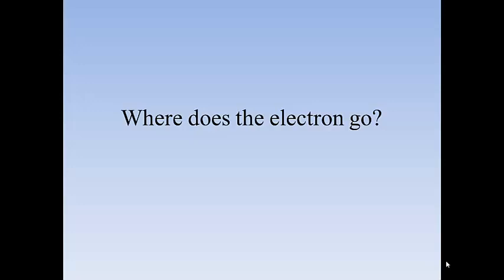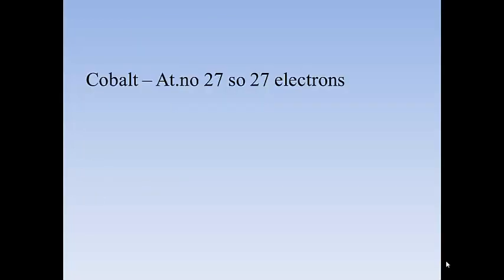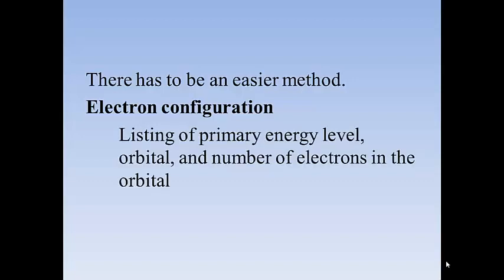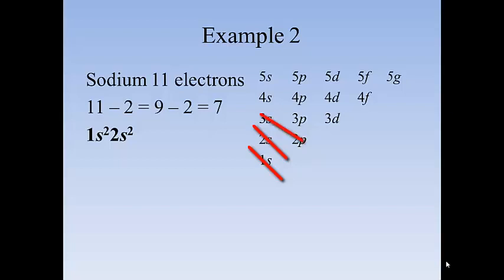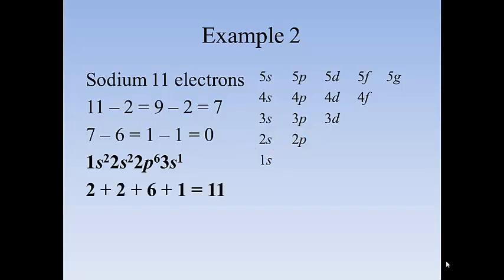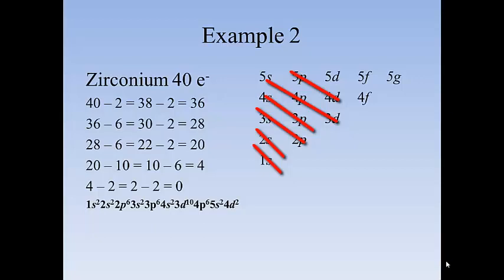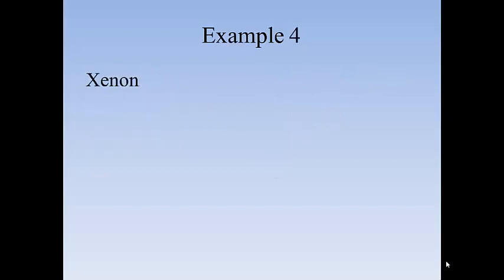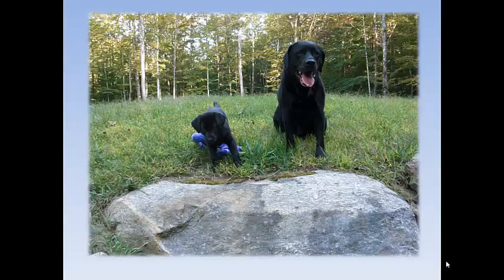5.4 Where do the electrons go? - Electron Configuration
Part three of where electrons are placed around the nucleus.  A more concise methods of showing where the electrons are.